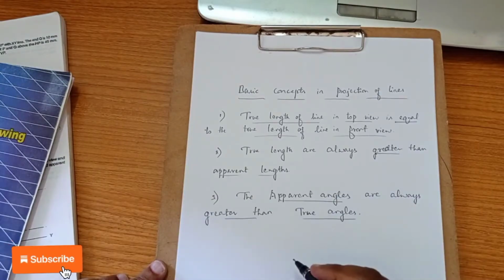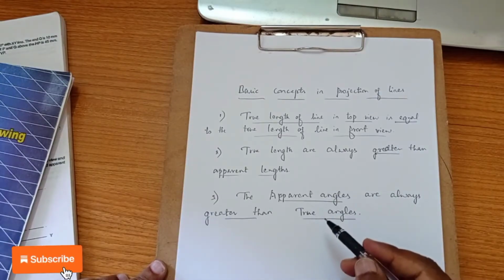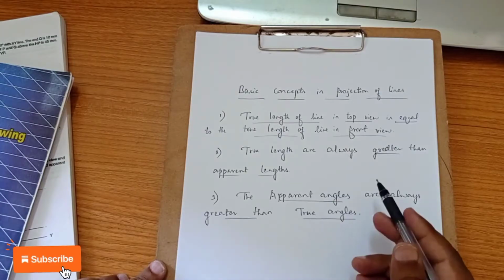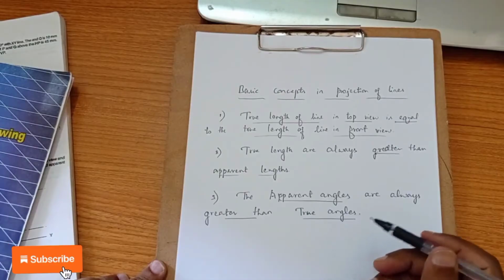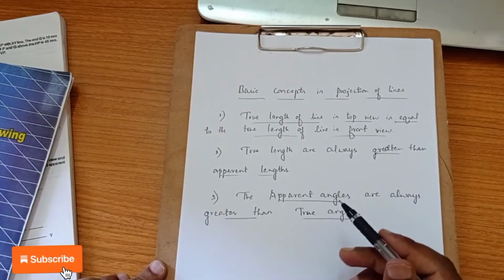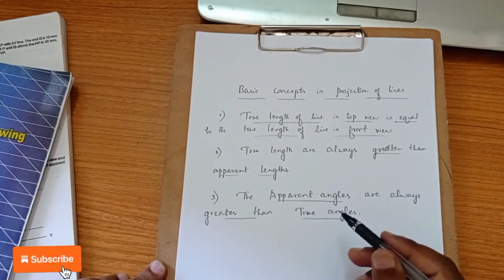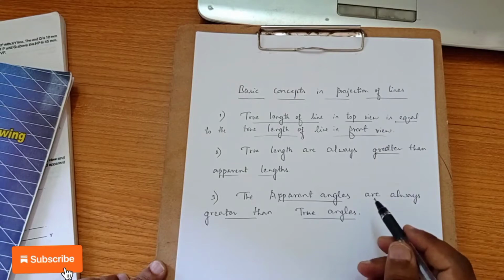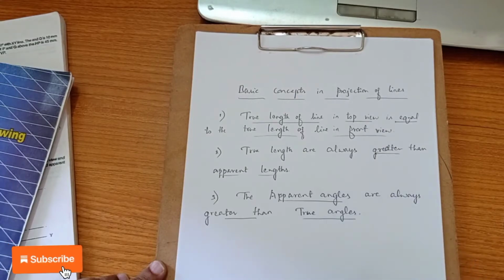COMPLETE MODULE: PROJECTION OF LINES